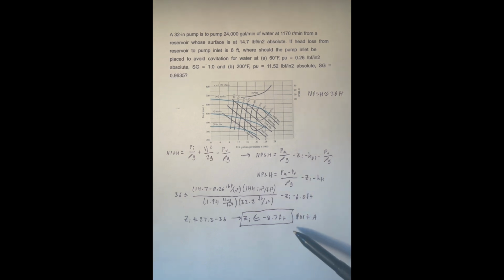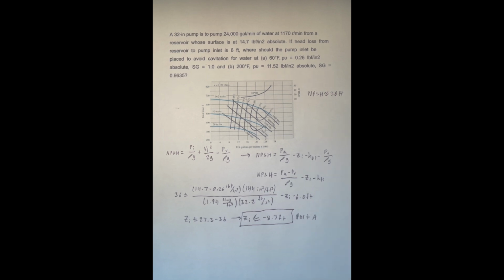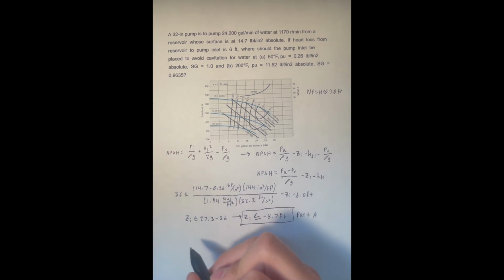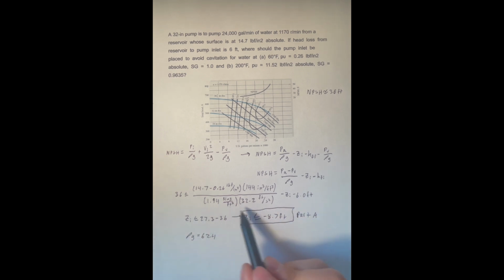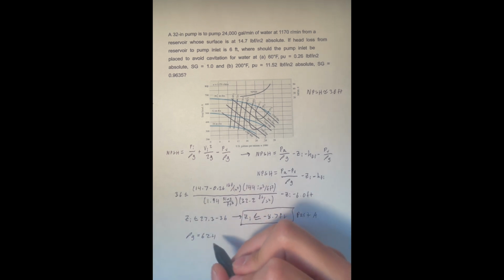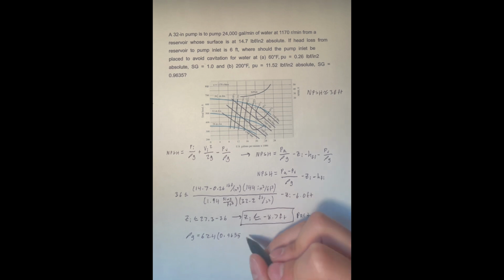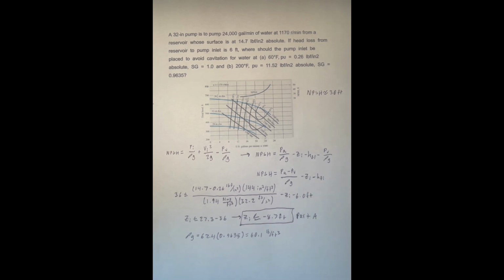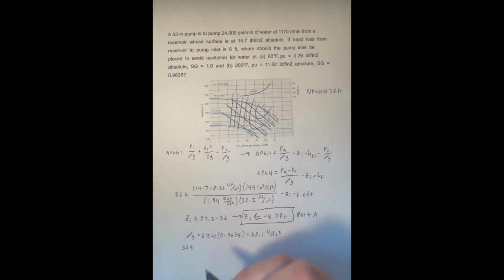[MAE 242] Pump selection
Austin Mitsuno (BS in Mechanical Engineering, 26) talks about how to place a pump to satisfy given loss conditions in pipe.